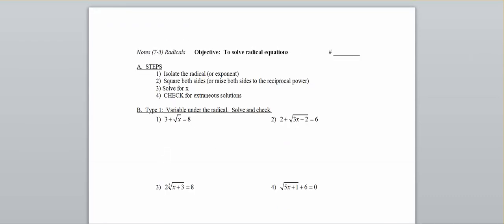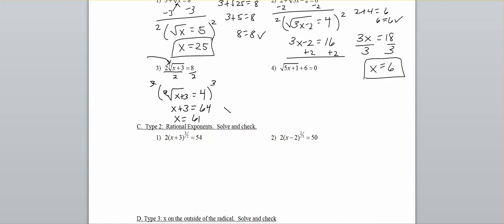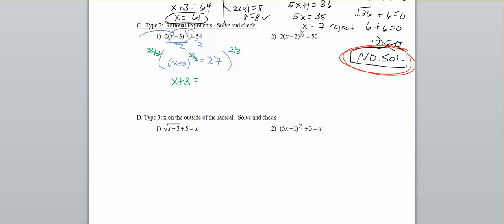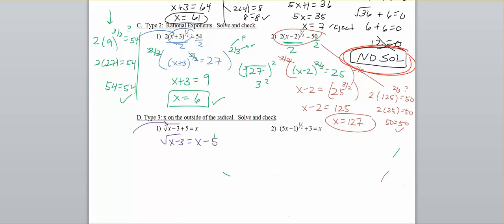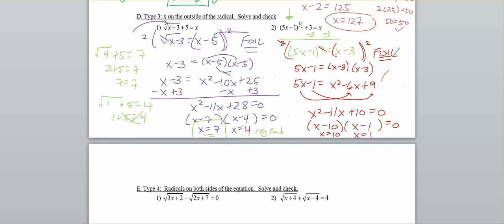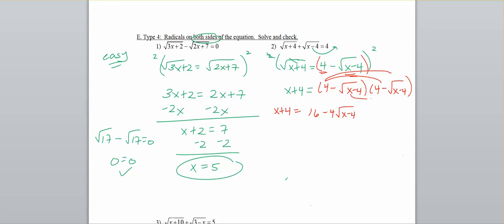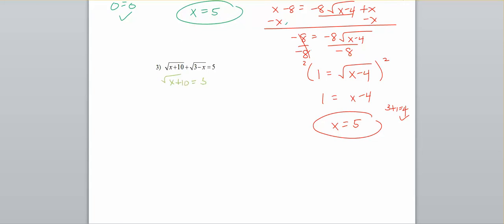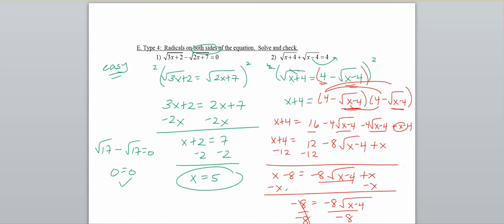7-5 Notes Solving Radial Equations flipped